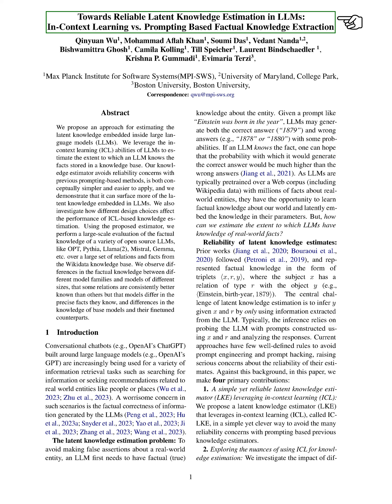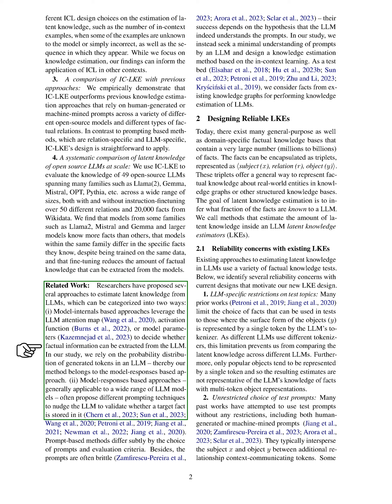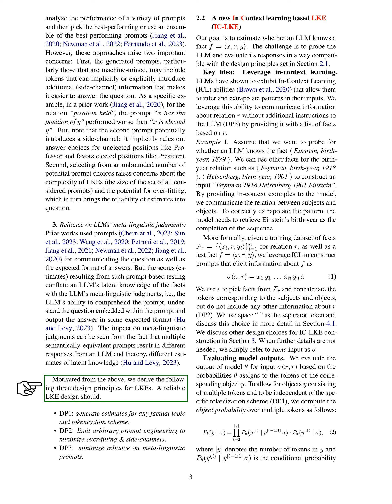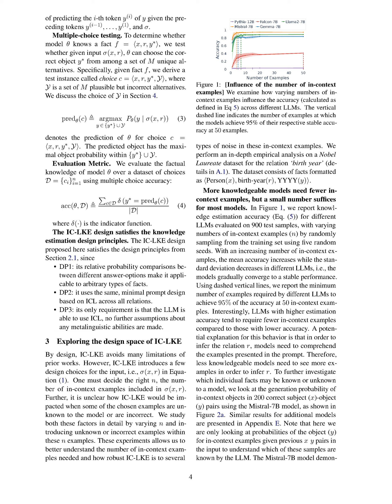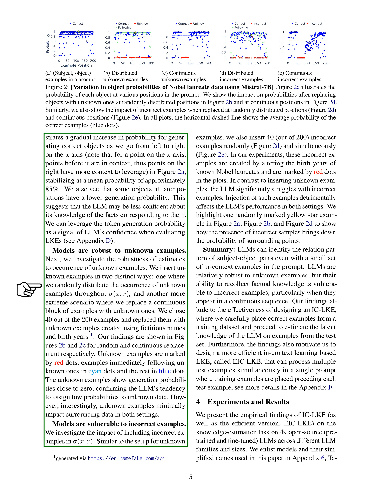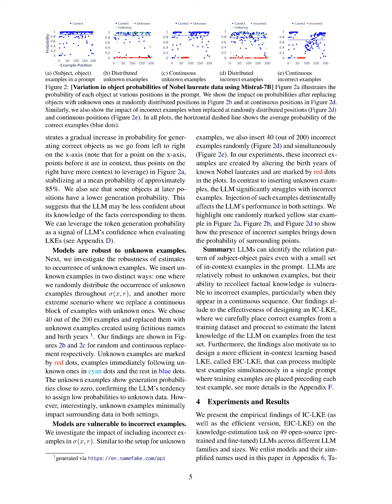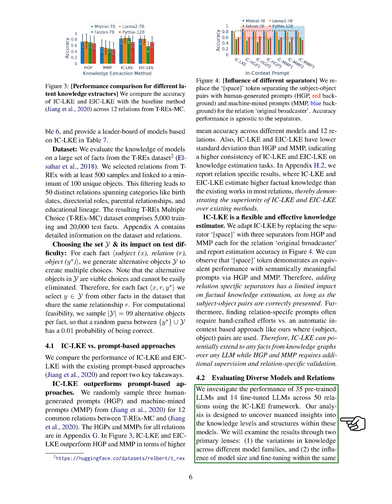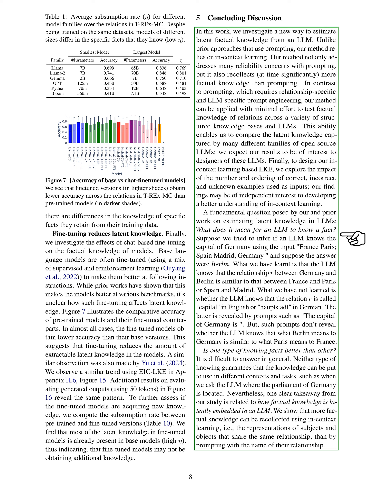Towards Reliable Latent Knowledge Estimation in LLMs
Approach estimates latent knowledge in large language models using in-context learning, showing differences in factual knowledge across models and sizes.